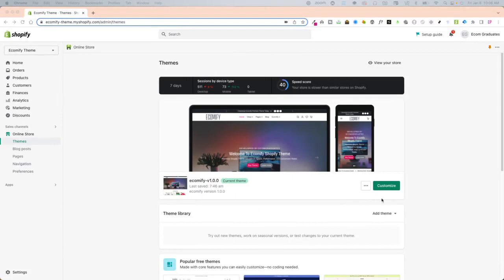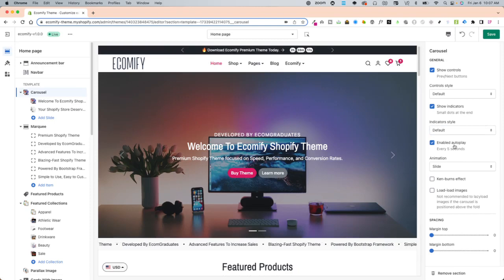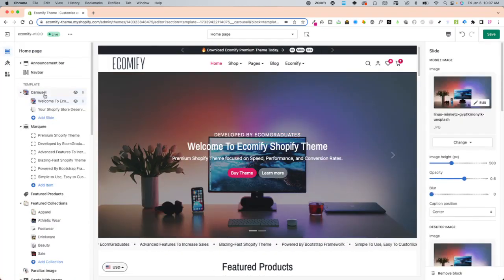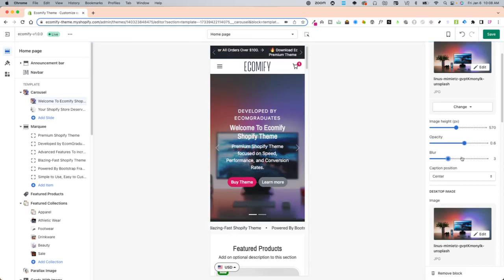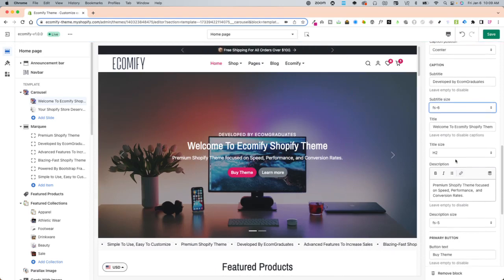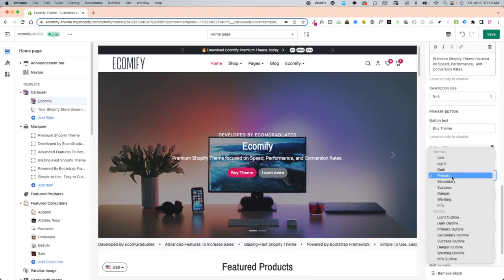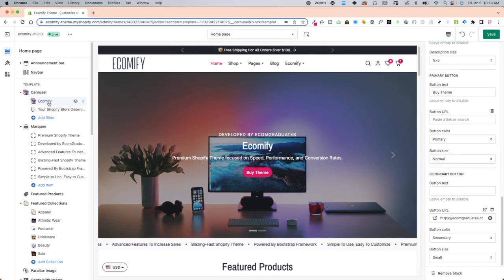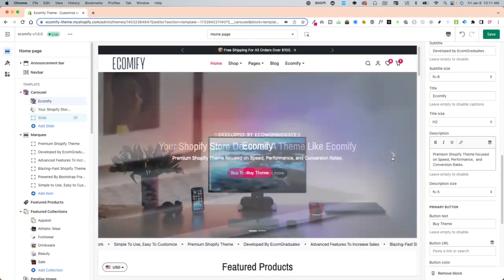How To Configure Carousel Section on Ecomify Theme